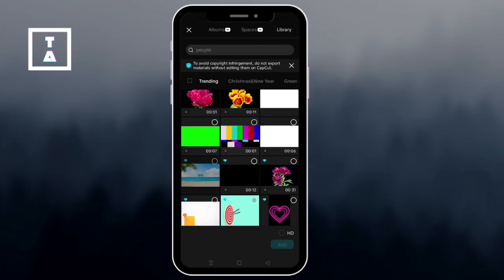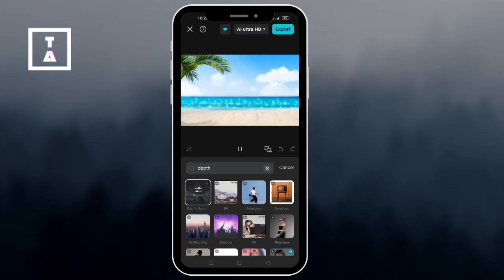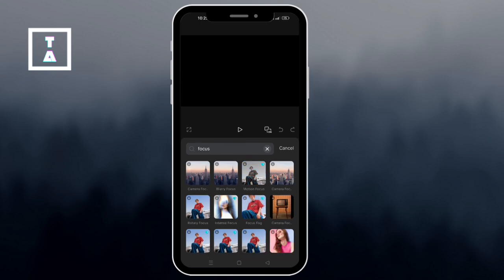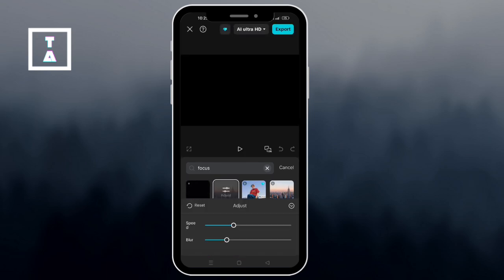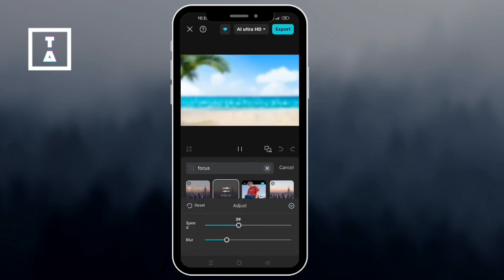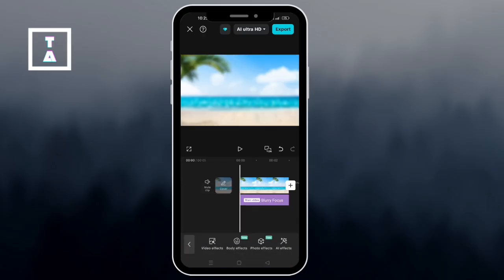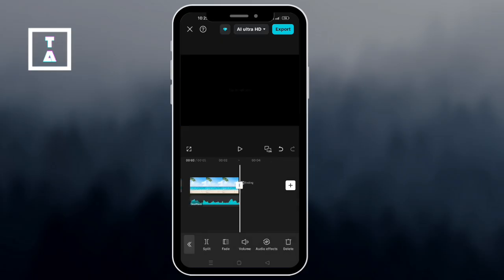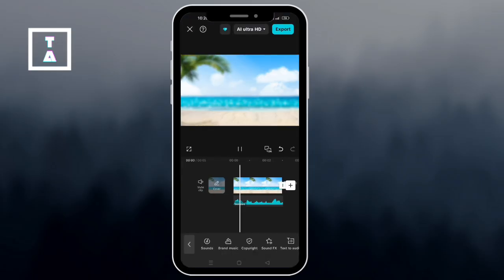How to USE DEPTH EFFECTS in CapCut in SECONDS!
Want to make your CapCut videos look more professional and cinematic? In this step-by-step tutorial, you'll learn exactly how to use CapCut's powerful Depth Effects to create stunning blurry backgrounds, focus on your subjects, and add a high-quality, professional touch to your mobile video edits.

We'll cover everything from finding the Depth Effect, applying it to your footage, adjusting parameters for the perfect blur, and advanced tips to make your videos stand out. Whether you're a beginner or looking to elevate your CapCut skills, this guide will help you master depth effects for a truly cinematic look.

✔️ How to find and apply CapCut's Depth Effect
✔️ Creating beautiful blurry backgrounds in CapCut
✔️ Focusing on subjects for a professional look
✔️ Adjusting blur intensity and parameters
✔️ Tips for cinematic video editing on mobile
✔️ Elevating your CapCut projects with advanced effects

Transform your ordinary videos into extraordinary cinematic masterpieces with these easy-to-follow CapCut depth effect techniques. Get ready to impress your viewers!